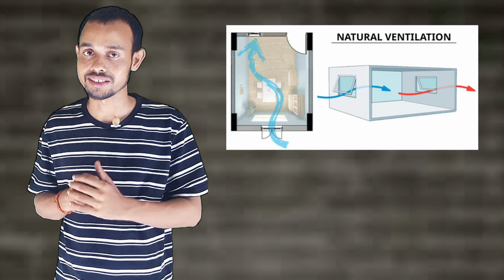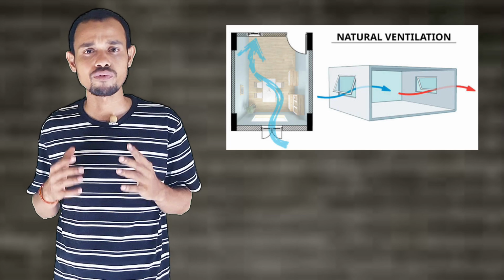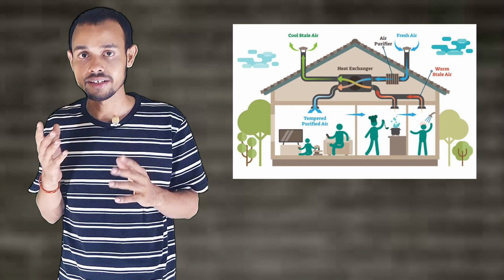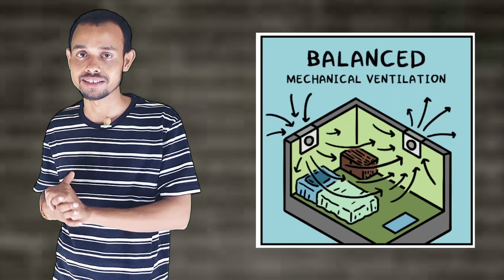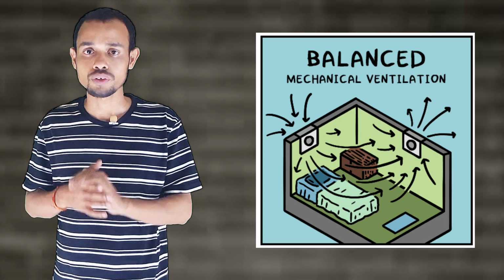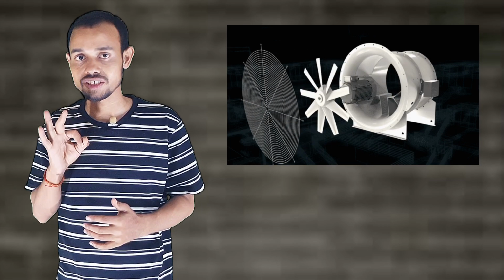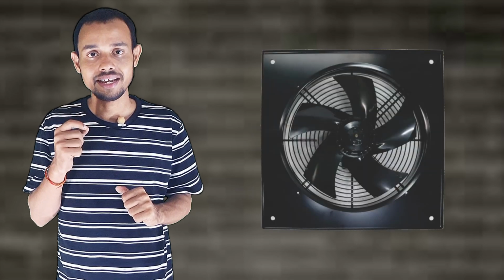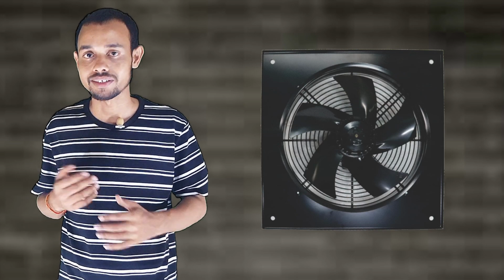What is ventilation in hvac System | Types of fan used in Ventilation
HVAC BOOKS IN ENGLISH

4. HVAC Installation Complete Guide
6. ASHRAE HVAC Master Guide Your support means a lot to me!

Even a little contribution motivates me to keep creating helpful videos for you all.

I Share My Screenshot Shot on My Channel Post What is ventilation in hvac System | Types of fan used in Ventilation
Wondering what ventilation really means in an HVAC system? Or which fans are used and why? 🤔 You’re in the right place!

In this video, we dive deep into:

What ventilation is and why it’s CRUCIAL for indoor air quality 🌬️

The difference between natural and mechanical ventilation 🔁

The most common types of fans used in ventilation systems (centrifugal, axial, inline, etc.) 🔧

How proper ventilation improves comfort, efficiency, and health 🏠💨

Whether you're an HVAC student, technician, or homeowner looking to understand how your system breathes — this is your complete guide to HVAC ventilation basics and fan types.

Knowing the right ventilation system and fan type can dramatically boost air quality, energy savings, and even extend the life of your HVAC equipment. 💡

📥 Got questions about ventilation or fan selection? Drop them in the comments — we respond!